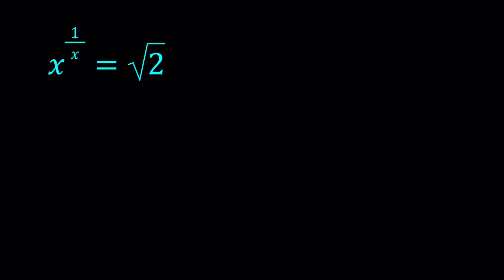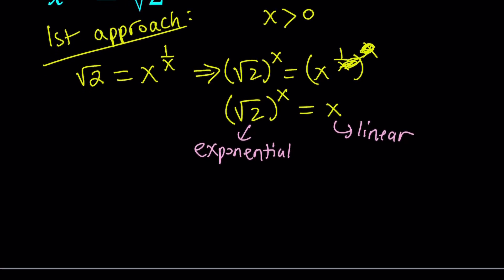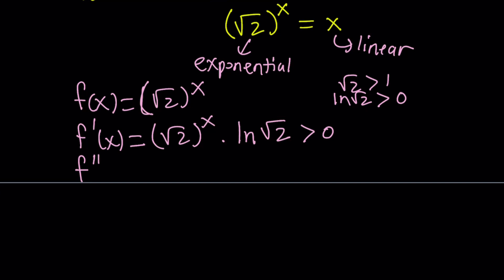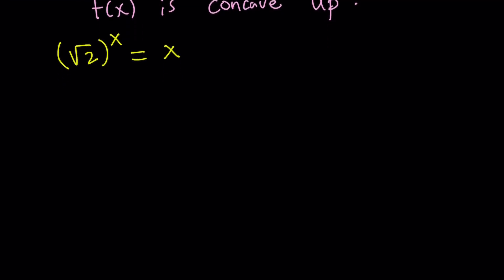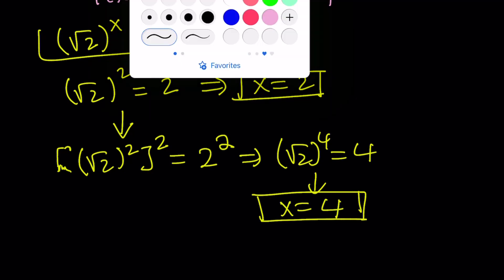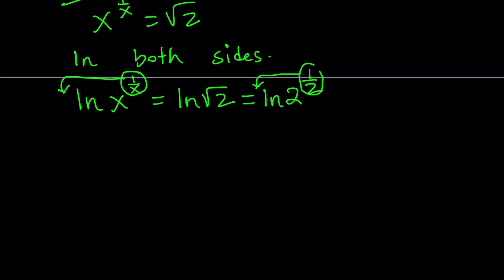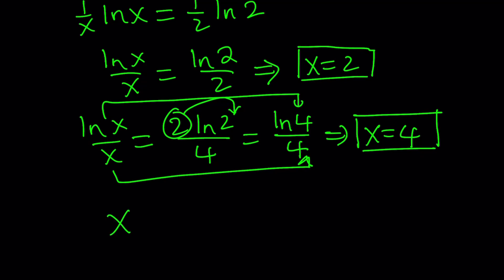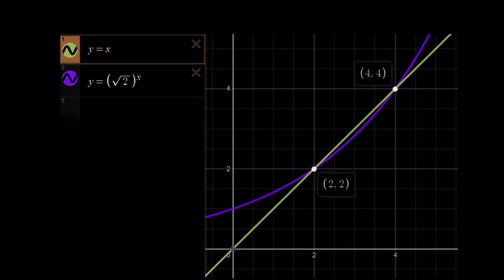Solving x^(1/x)=sqrt(2), a Homemade Exponential Equation